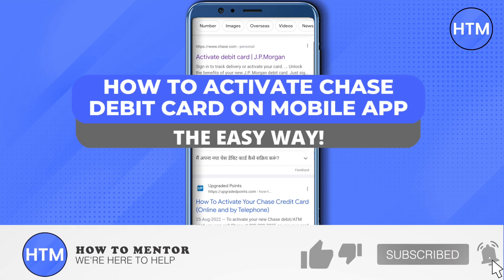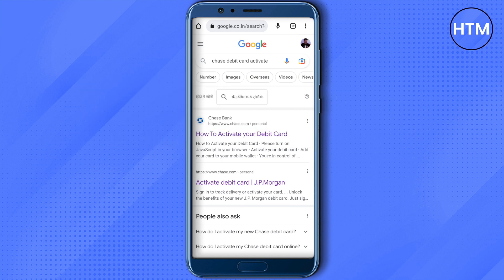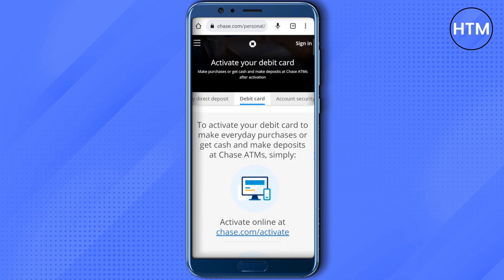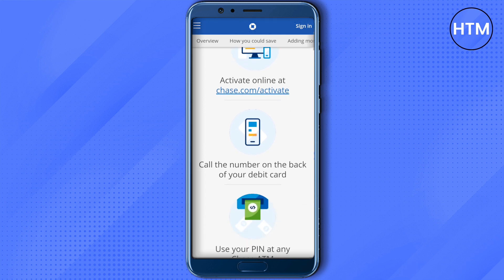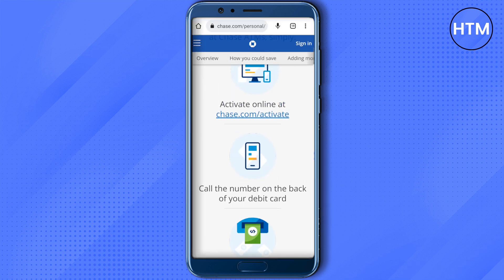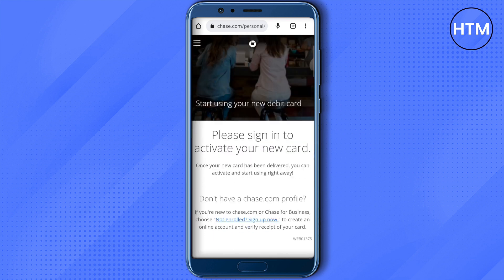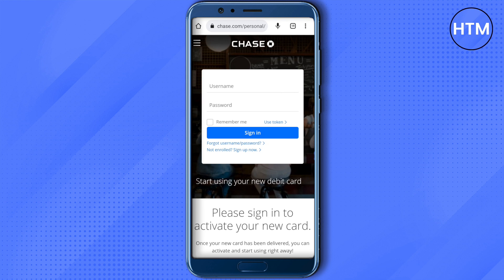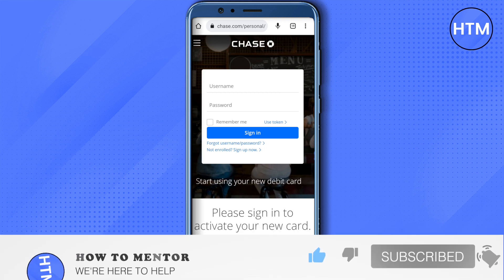How to Activate Chase Debit Card on Mobile App (EASY!)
How to Activate Chase Debit Card on Mobile App. It’s a very easy tutorial, I will explain everything to you step by step.